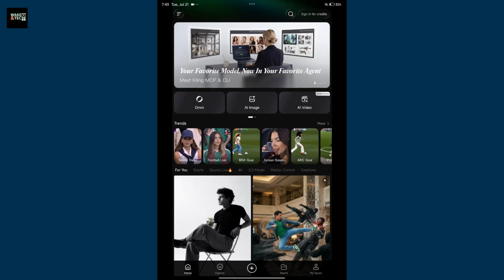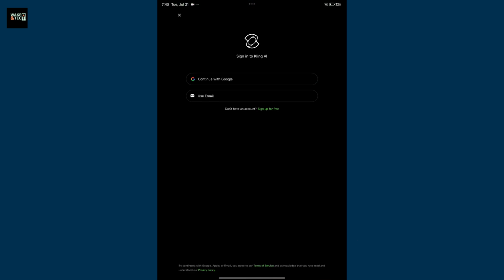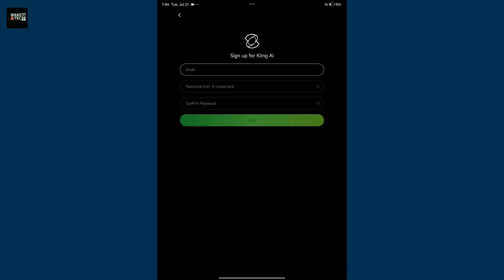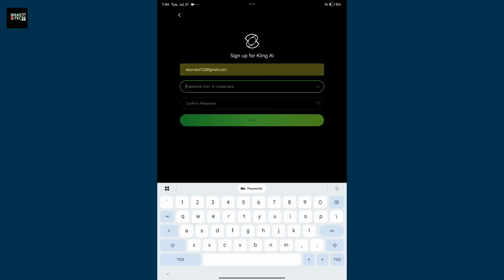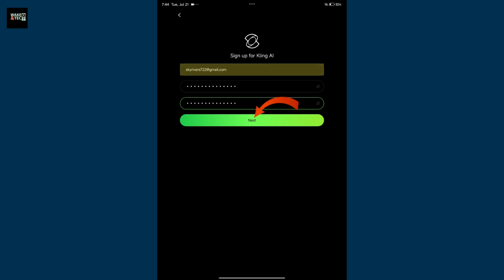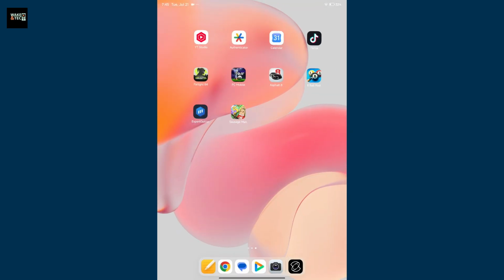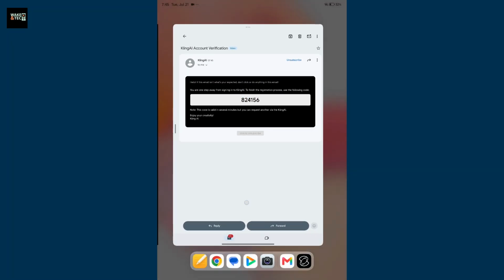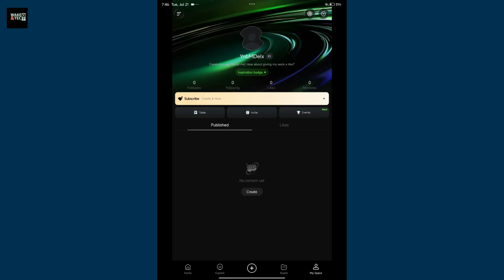How to Create a Kling AI Account (2026)?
Ready to start creating AI-generated videos and images? In this step-by-step tutorial, I'll show you how to create a Kling AI account on Android, iPhone, or the web. Whether you're a first-time user or setting up a new account, this guide will help you get started in just a few minutes.